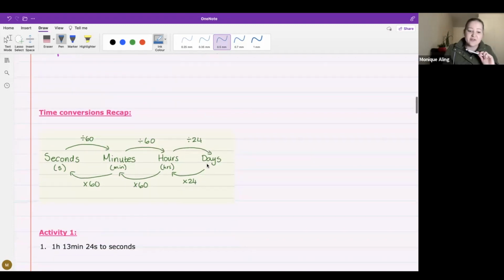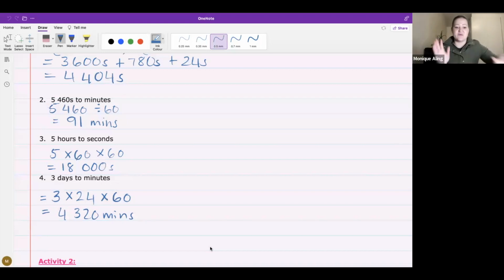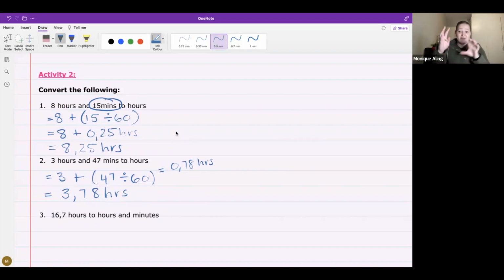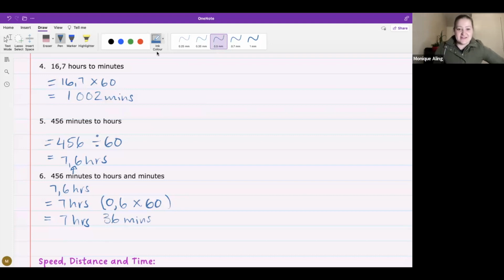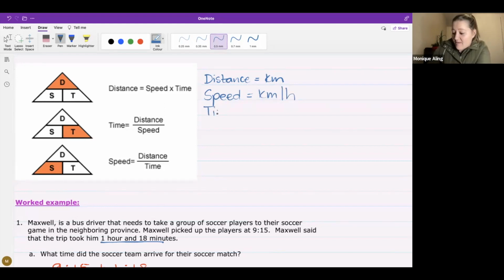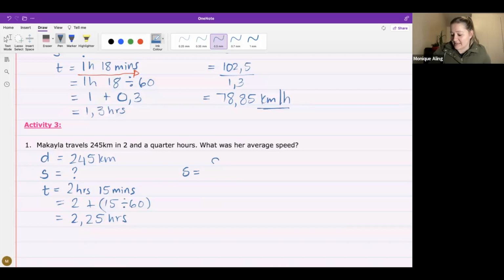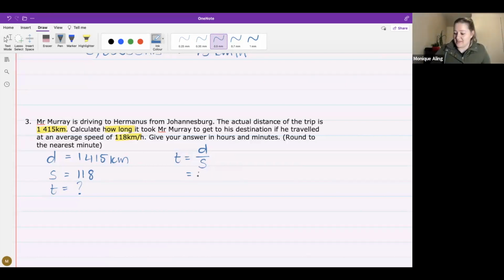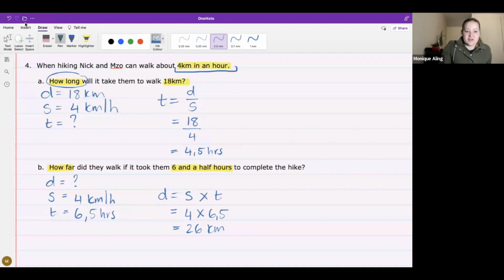Grade 12 - Beat the Basics: Terms 1-2 Math Literacy (time - stepping up)